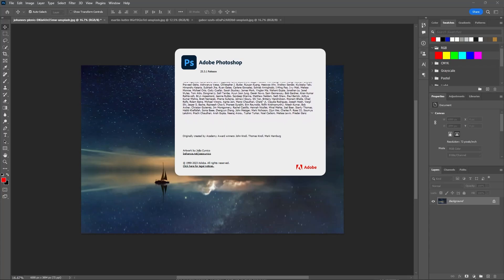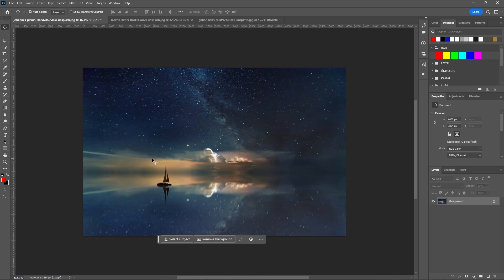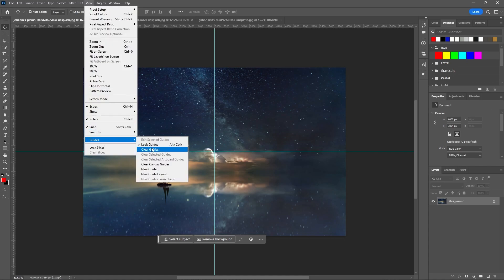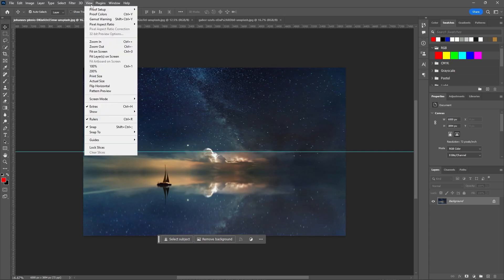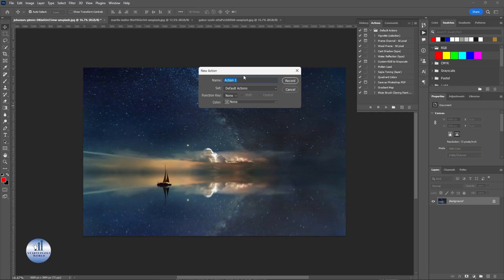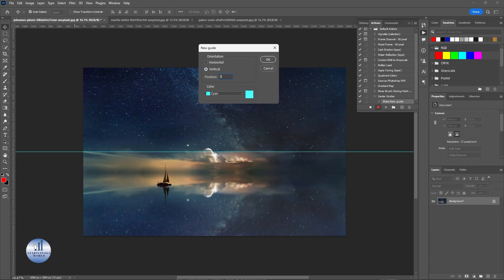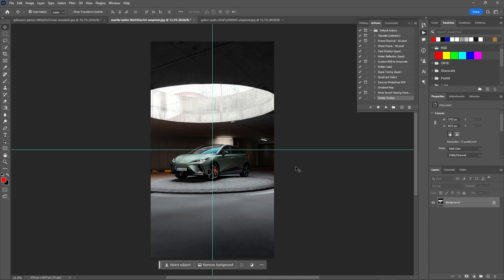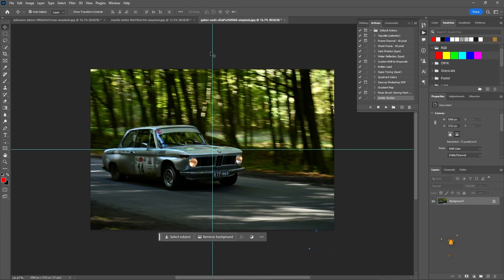How To Create Center Guides In Photoshop 2024 -(Easy Way)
Add center guides in Adobe Photoshop CC